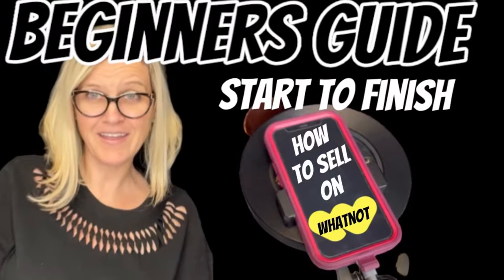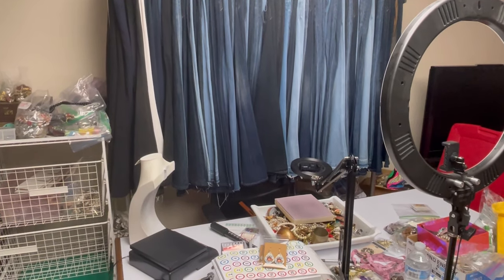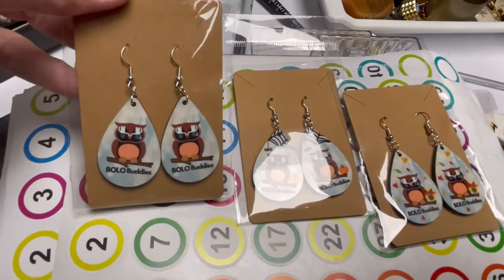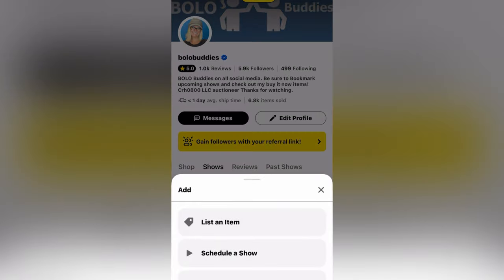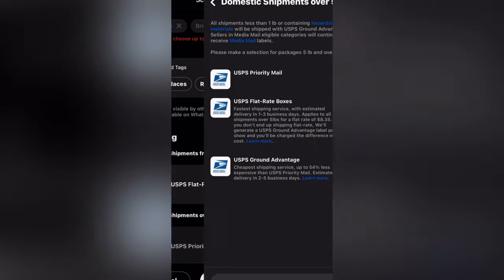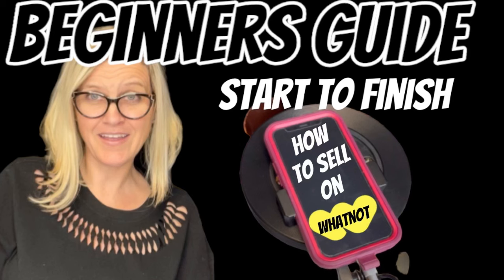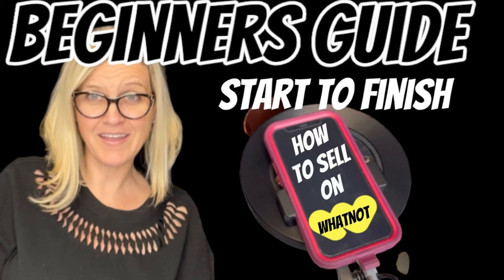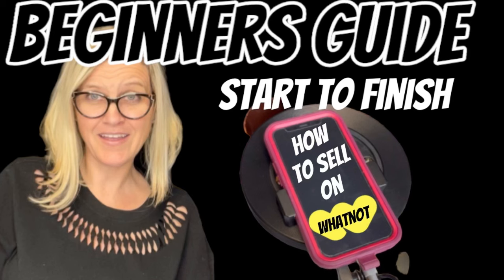How to Sell on Whatnot for Beginners Start to Finish